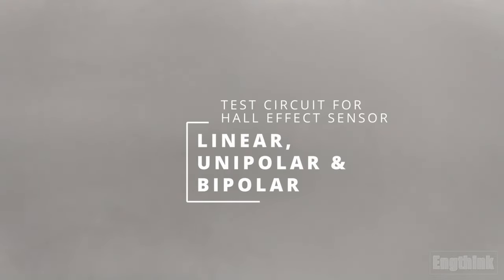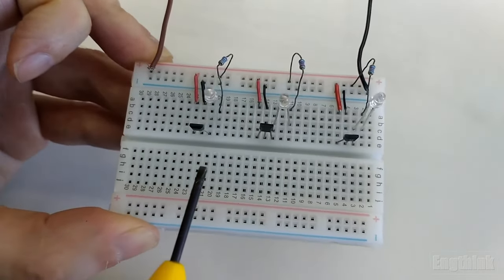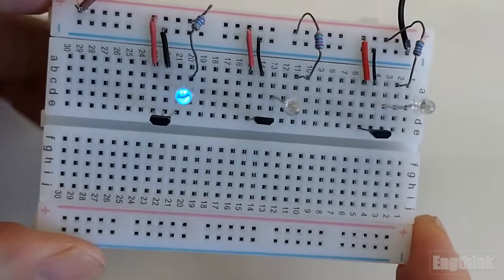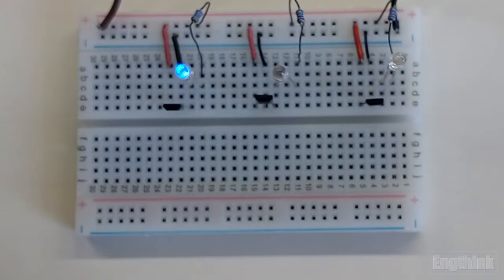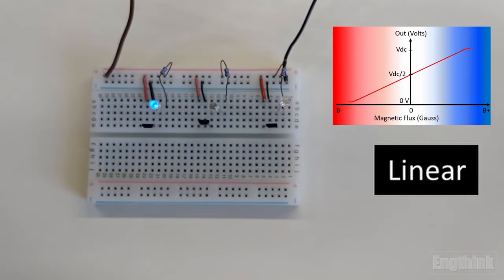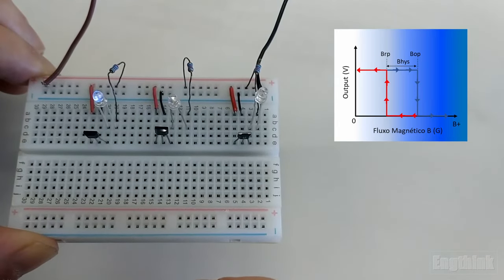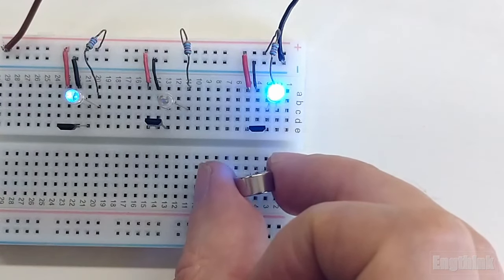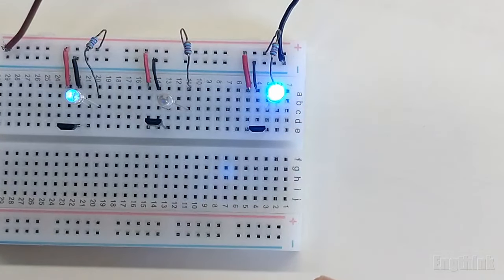HALL EFFECT SENSOR Comparison: LINEAR vs. UNIPOLAR vs. BIPOLAR Models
In this video, we'll explore and compare three different models of Hall effect sensors: Linear, Unipolar, and Bipolar. These sensors play a crucial role in various applications, from automotive systems to industrial automation. We'll test and analyze their behavior in different scenarios to help you understand how they work.